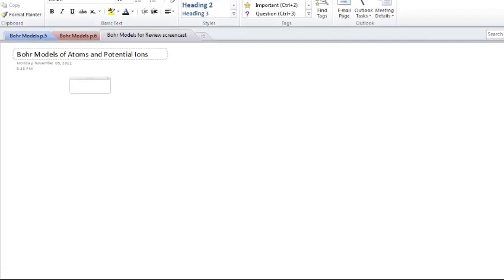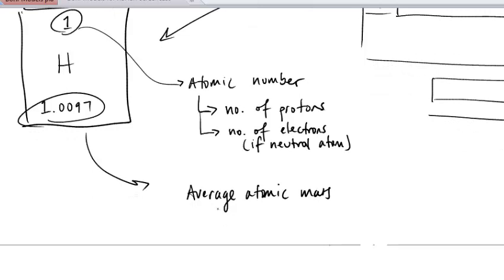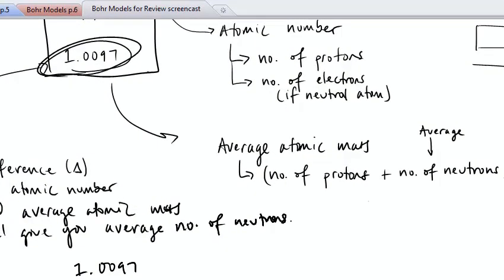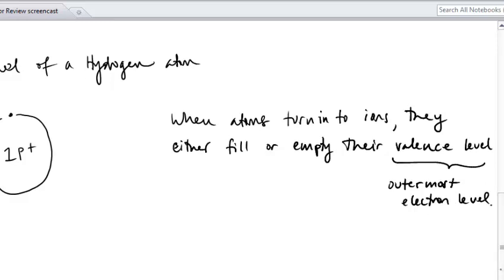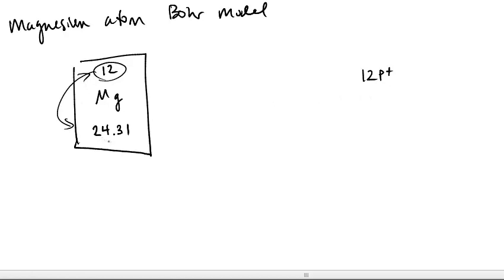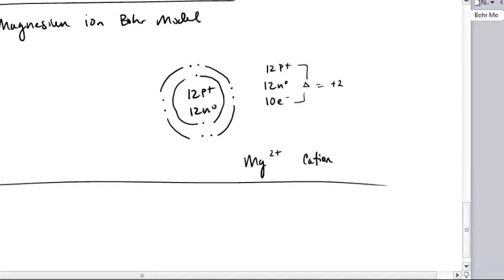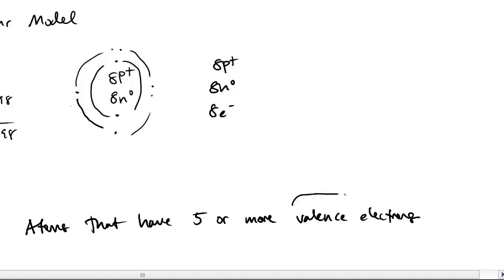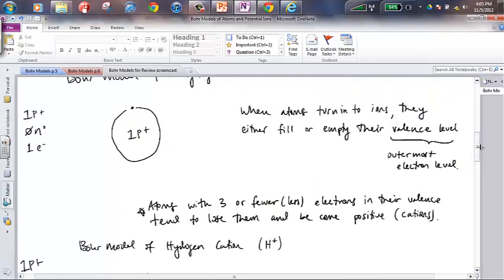Drawing Bohr Models of atoms and ions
Mr. Workman describes how to infer atomic structure (how many protons / neutrons / electrons are in a particular element and where they are) from atomic number and average atomic mass number information from the periodic table.  How atoms turn in to cations (positive ions) and anions (negative ions) is also shown and discussed.